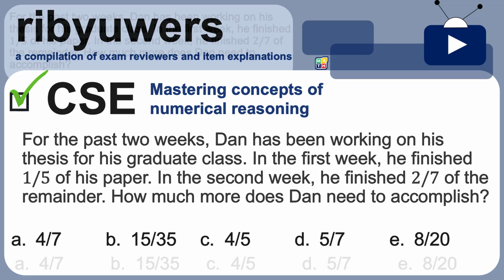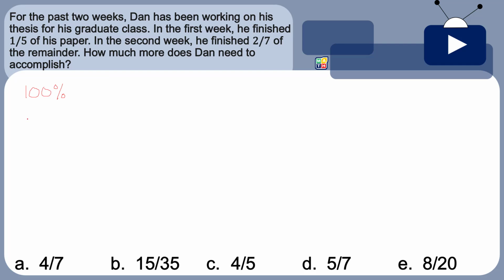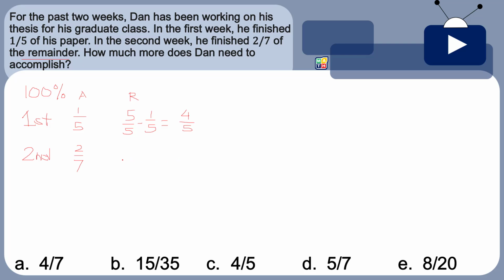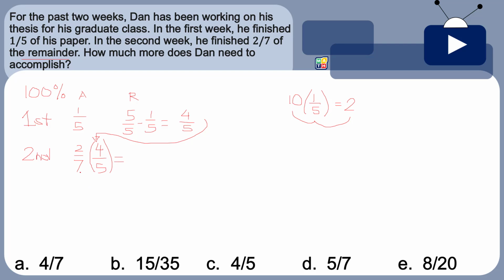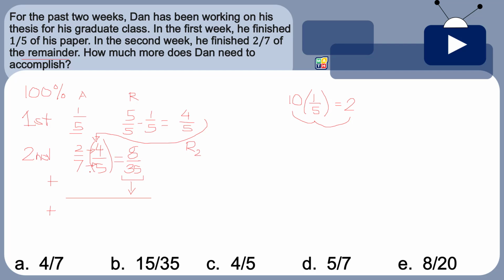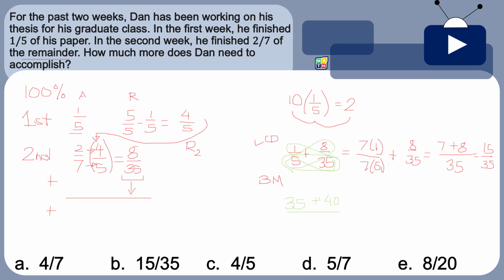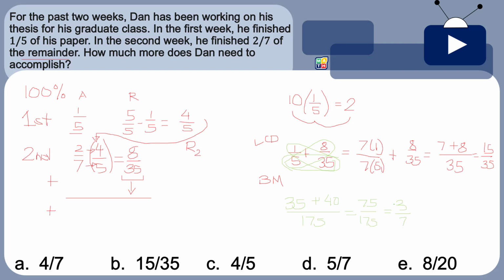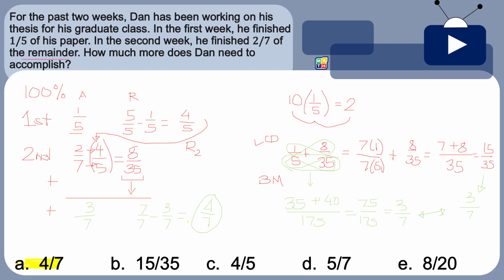CSE ribyuwer_Numerical Reasoning #2 (Operations onFractions)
Welcome to ribyuwers, a compilation of exam reviewers and item explanations for mastering important concepts of numerical reasoning specifically on Operations on Fractions.

 CSE: Numerical Reasoning